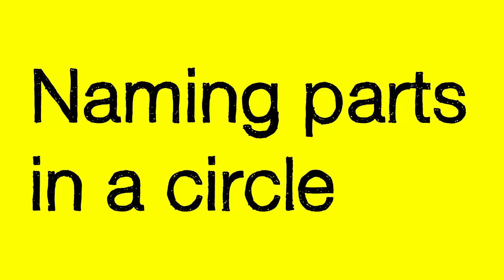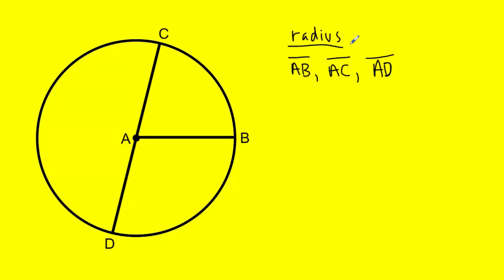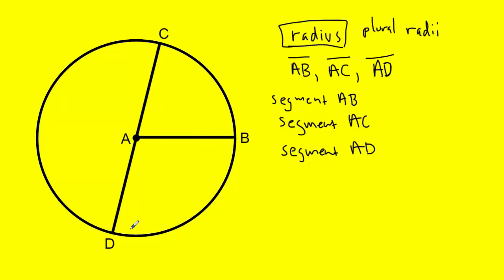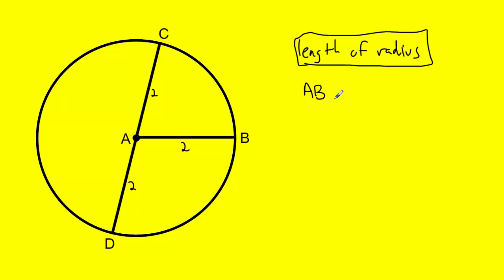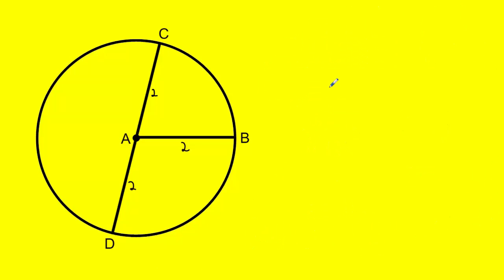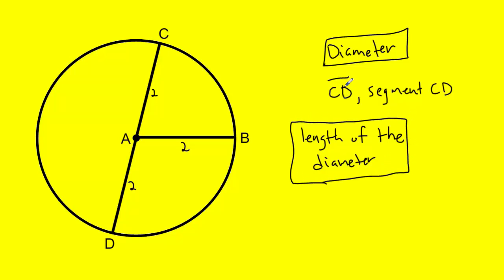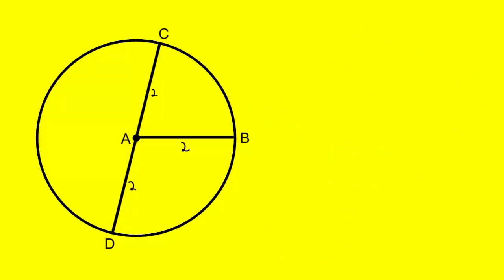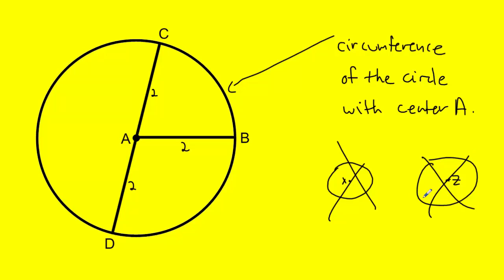Naming Parts in a Circle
You will learn how to name parts in a circle including radius, diameter, circumference, segments and lengths of segments.